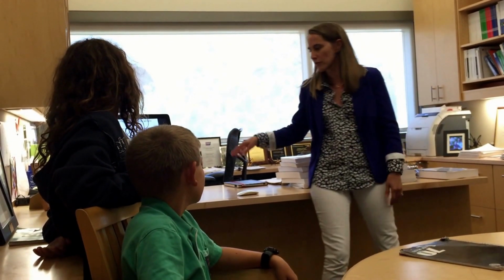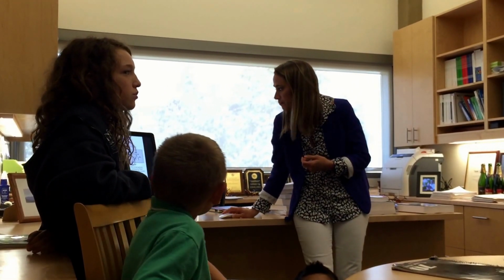McKinley Math Team - Caltech Field Trip - Chemistry Professor